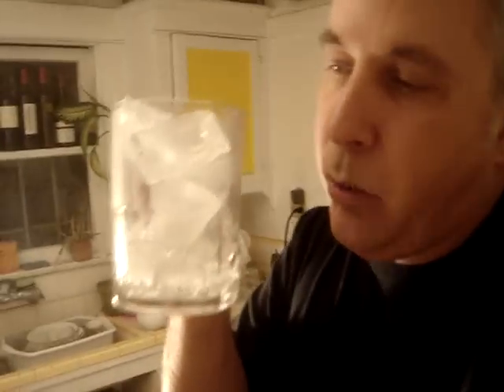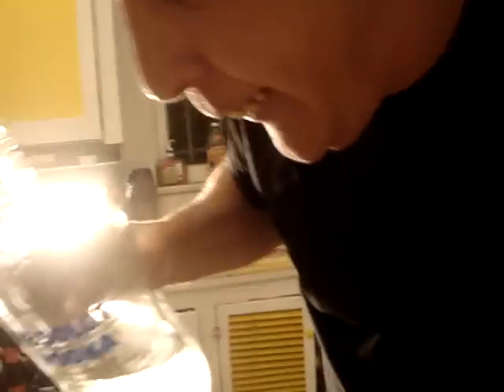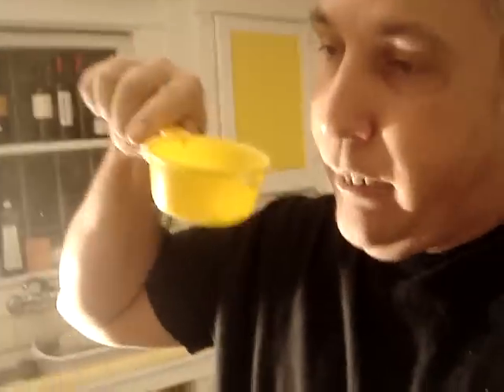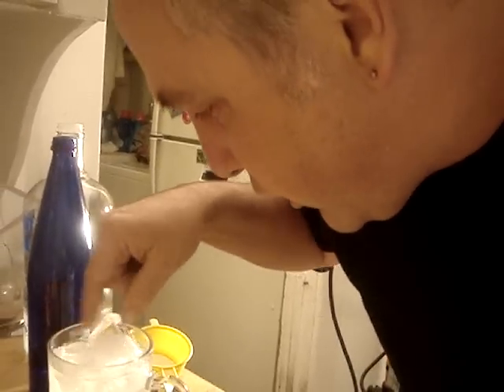Gay Carl's Cookin' Episode 1 Potato Juice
Biggaycarl shows you how to make delicious potato juice so you can be as strong as Jack LeLane... Before he died.